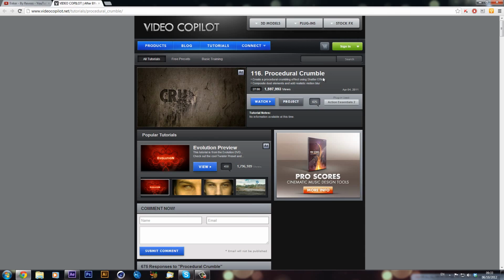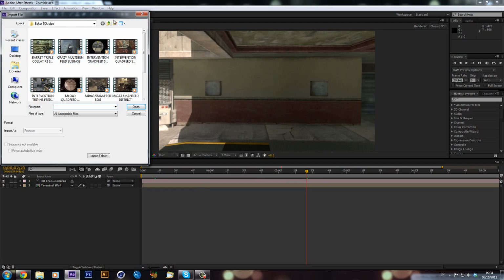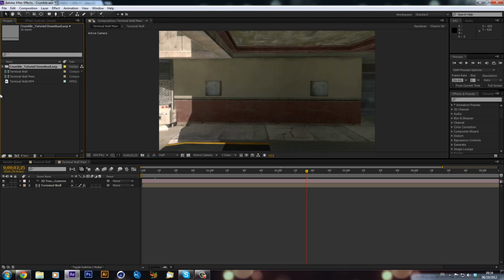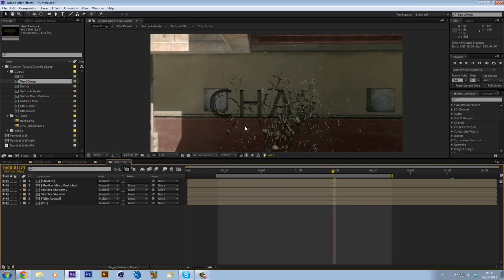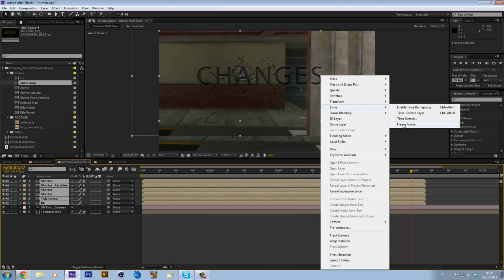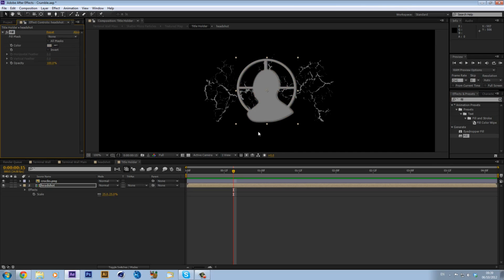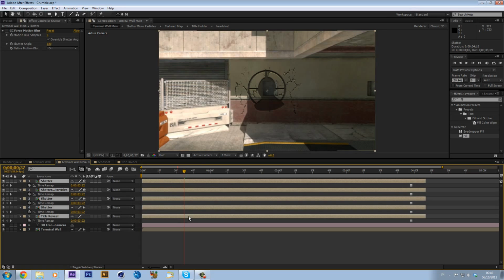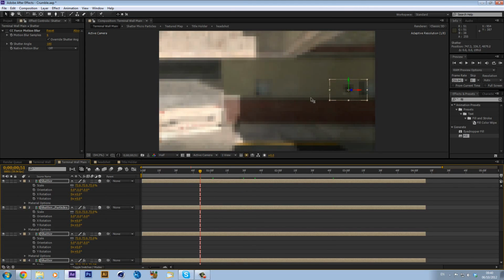After Effects: Engraved Objects [SICK] | Revoss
Hey guys, here's an sick tutorial by revoss. If you aren't subbed to him, make sure to sub him now! He's awesome. If you're wondering about sunday's giveway, i didn't upload anything yesterday... That's because im really losing ideas.

Song: Arkasia - Pandemonium

- Cre8Tutorials